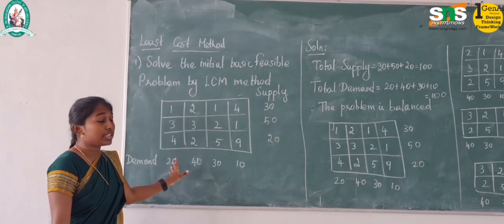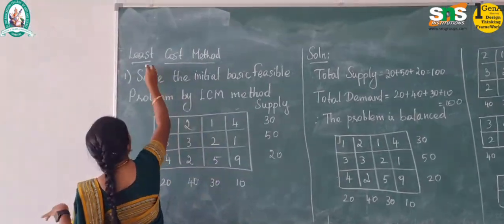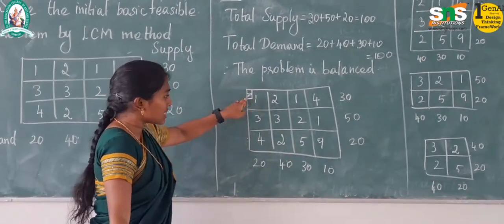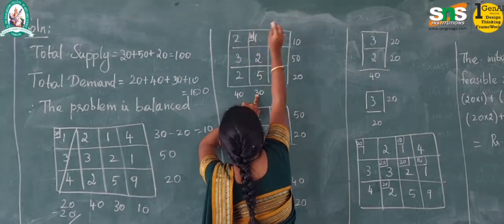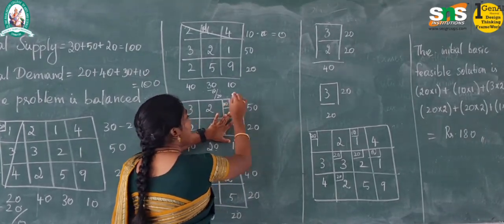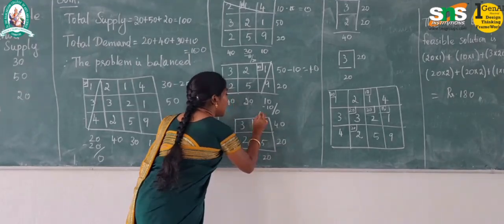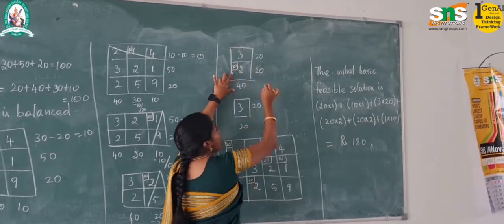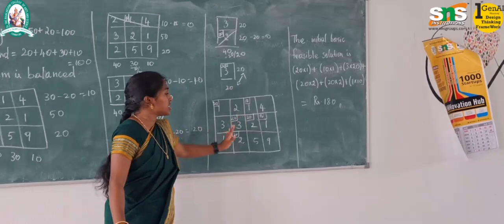Least Cost Method | DSOT | SNS Institutions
Welcome to our video on the Least Cost Method, a popular technique used to solve transportation problems in Operations Research and Management Science.

The Least Cost Method is an efficient approach that helps us find an initial feasible solution to transportation problems by allocating units to the cells with the lowest cost. In this video, we'll take you through a step-by-step example of how to apply this method, from identifying the lowest cost cells to allocating units.

We'll cover the key concepts, including:

- What is the Least Cost Method?
- How to identify the lowest cost cells
- How to allocate units using the Least Cost Method

This video is perfect for students of Operations Research, Management Science, or Industrial Engineering who want to understand the Least Cost Method and how to apply it to solve transportation problems. We'll work through a detailed example to help you grasp the concept and apply it with confidence.

Let's get started and master the Least Cost Method!